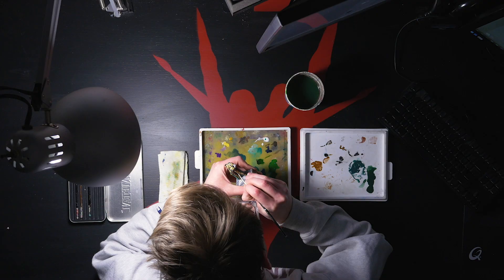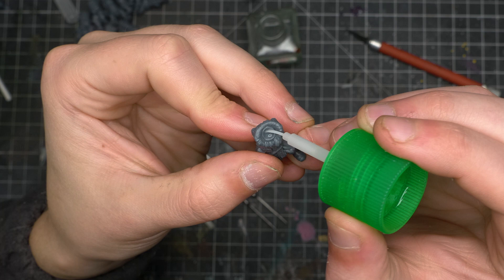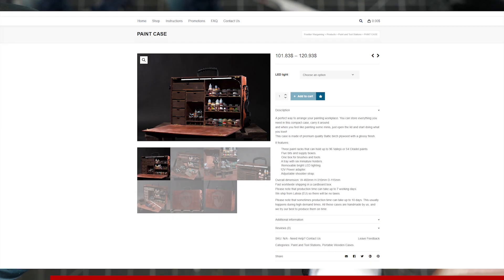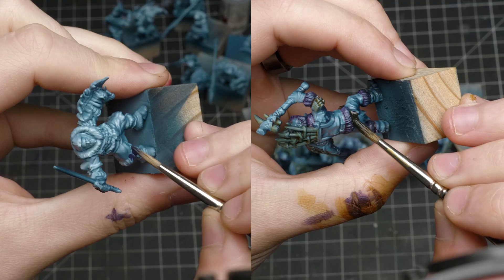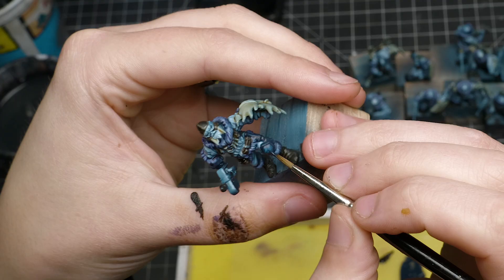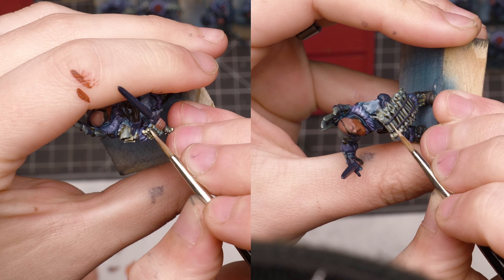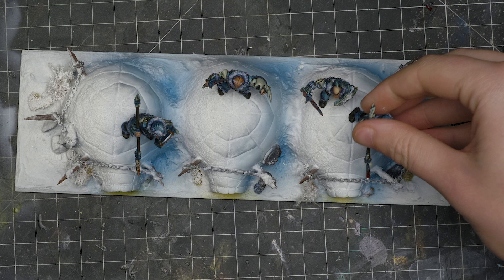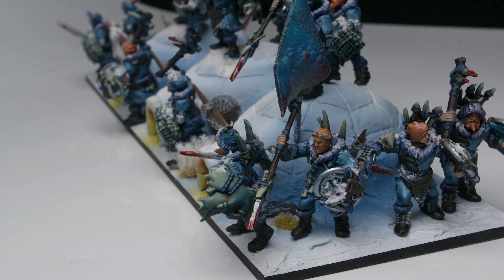Another Look At GW CONTRAST PAINT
MATERIALS USED IN VIDEO (TOOLS LISTED AFTER THIS):
Golden Light Molding Paste
PearlEX Interference Blue
Woodland Scenics Soft Snow Flake

AIRBRUSH STUFF:
Iwata HP-CS